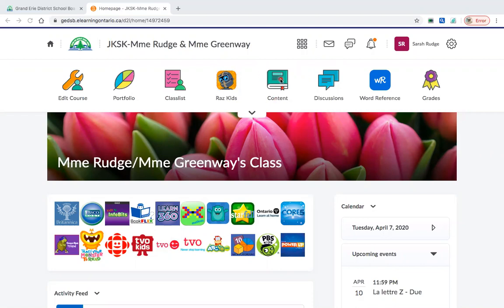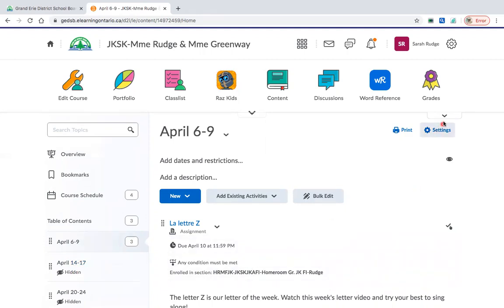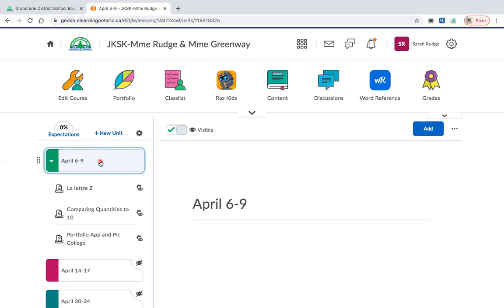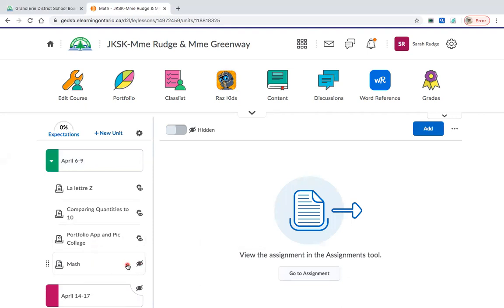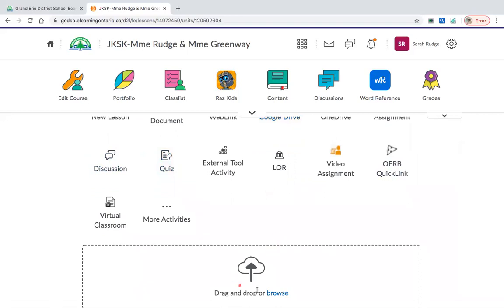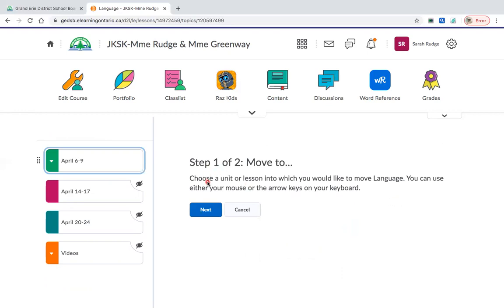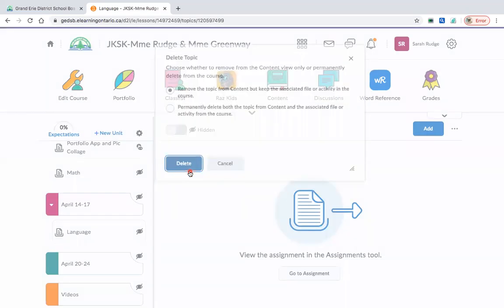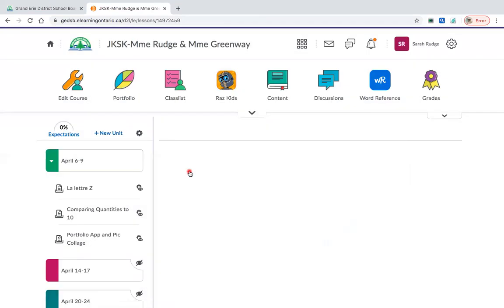NEW Content Folder Experience in Brightspace GEDSB